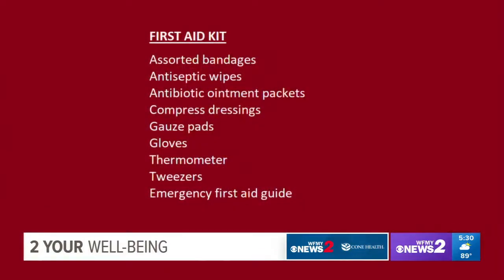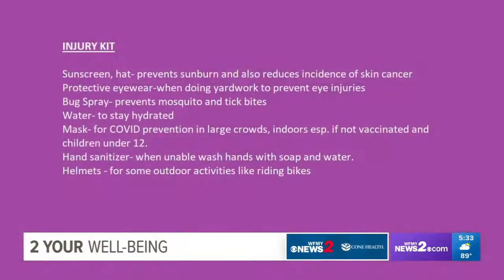Stocking Your Summer First-Aid and Injury-Prevention Kits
Get prepared for a fun and safe summer with these tips for stocking your first-aid kit from Philip Lamptey, Medical Director of Cone Health Urgent Care, in this 2 Your Well-Being discussion with WFMY News 2.